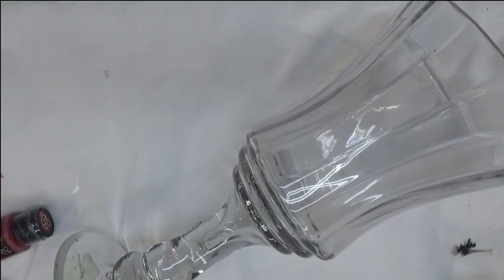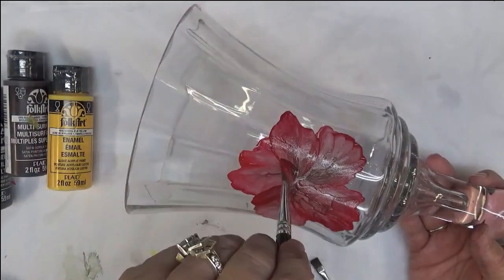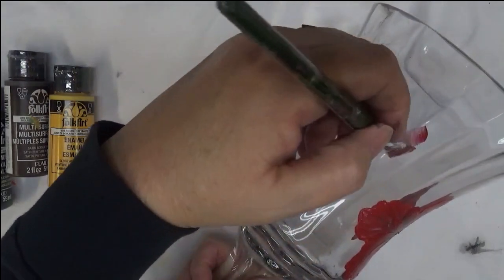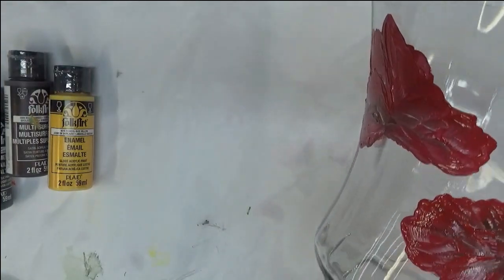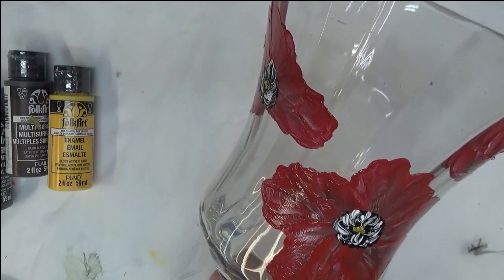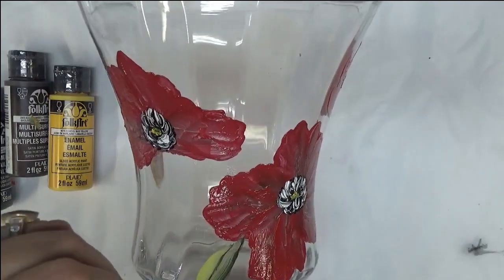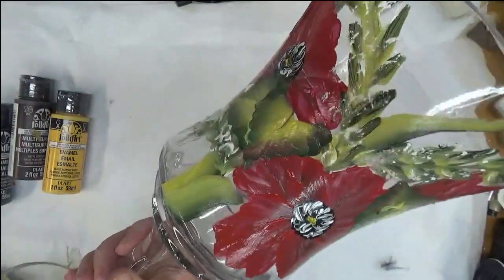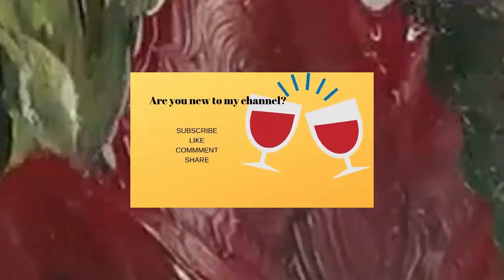POPPY FLOWER PAINTING TUTORIAL | Learn to Paint on Glass | Easy | Aressa1 | 2019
This Poppy flower painting tutorial will show you step by step how to create this design on a glass candle holder.  Come learn to paint on glass with me.  My tutorials are easy and meant for beginners.

I find that painting can be very relaxing. What a great way to be creative and help you with your stress. Give it a try!

If you paint this design, I would love to see a picture of your lovely artwork.

Wicker White
Engine Red
Burnt Umber
School Bus Yellow
Thicket
Licorice

Amazon
1/2 Scruffy Brush
1/4 Scruffy Brush
12 Flat Brush

Amazon

3/0 Detail Brush